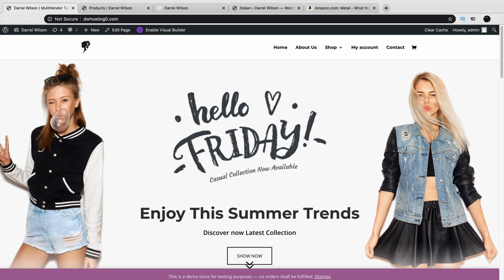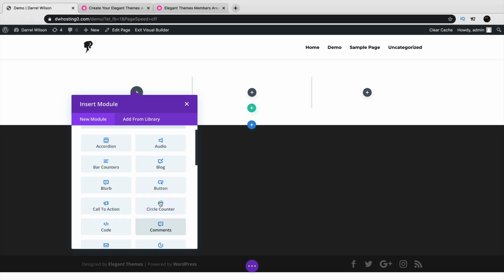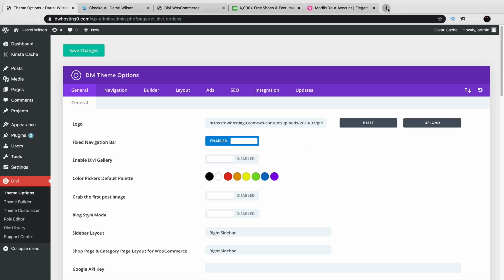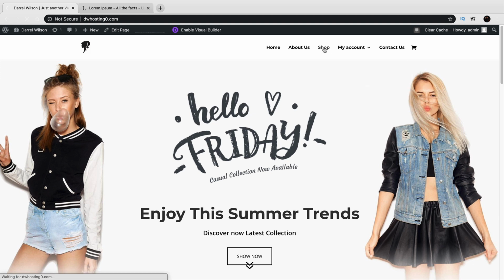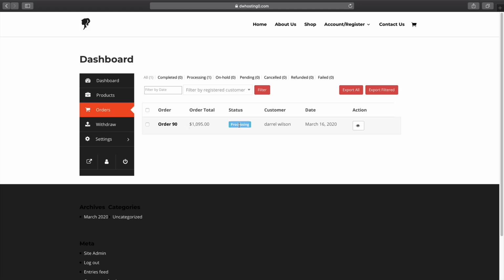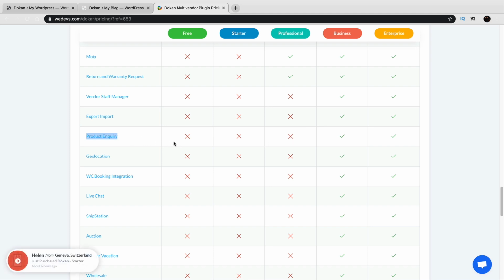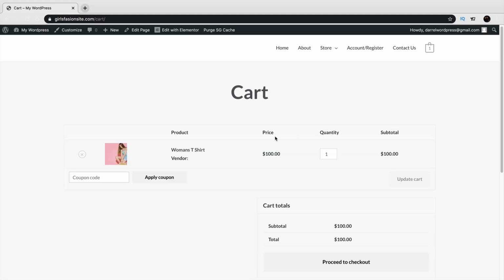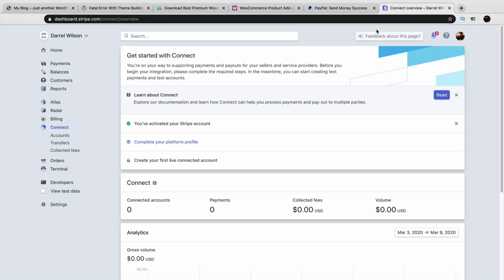How To Make A MultiVendor eCommerce Marketplace With Wordpress 2020 [Divi Theme Tutorial]✅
Want to learn how to create a multivendor marketplace with wordpress, dokan, and woocommerce. With this wordpress tutorial, you can easily create a website where vendors can come and register on your website. Once they register, they can than list products on your ecommerce website and successfully sell products on your website.

Additional Resources

Timestamps For MultiVendor Tutorial

4:50 Get Hosting
7:50 Install Wordpress
11:30 Install SSL
12:15 General Settings
16:30 Install Divi theme
20:15 Making Pages
26:58  Upload Divi Layout
29:50 creating pages
34:10 Get Free Images
39:19 Divi Templates
46:53: creating an ecommerce website
51:20 creating a simple product
57:50 designing checkout page
58:58 designing the cart page
1:02:52 installing dokan
1:03:20 vendor settings
1:09:55 Vendor Signup Process
1:11:30 Disable Welcome Wizard
1:20:15 purchase process with customers
1:22:30 Complete and processed orders
1:25:00 Divi theme builder
1:39:59 Dokan Pro
1:50:00 dokan subscription product ( charge vendors)
2:00:00 vendor products (pro version)
2:05:00 shipping
2:10:30 signing up with paypal
2:13:35 using stripe and refunds
2:19:04  General Settings And Overview and Addons
2:22:40 How to pay Vendors

 how to make a multi vendor website